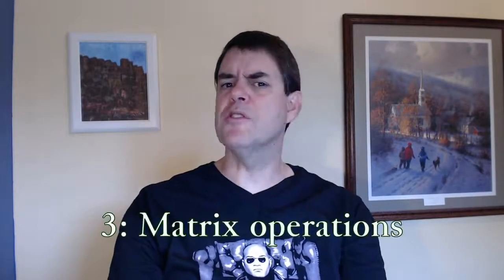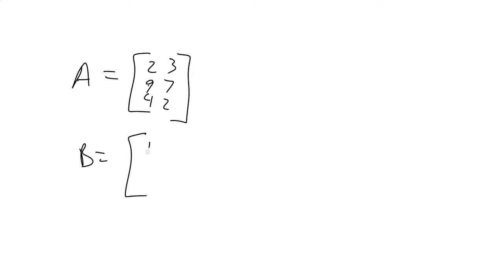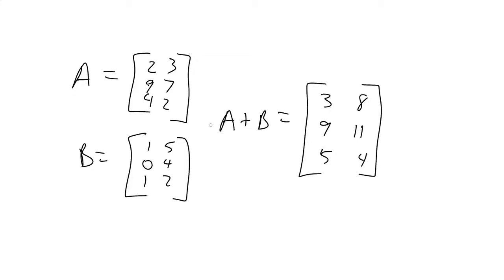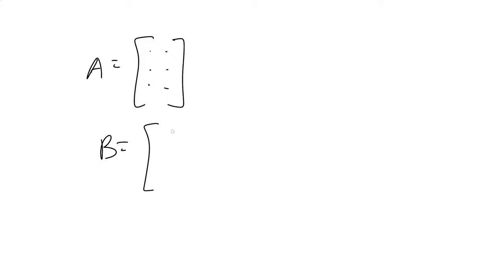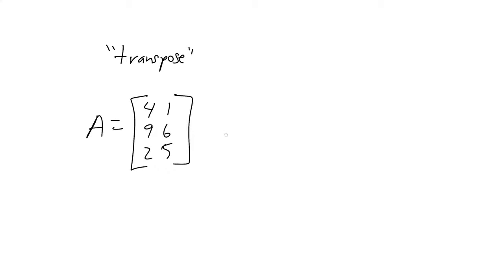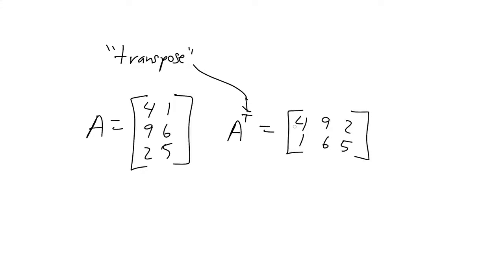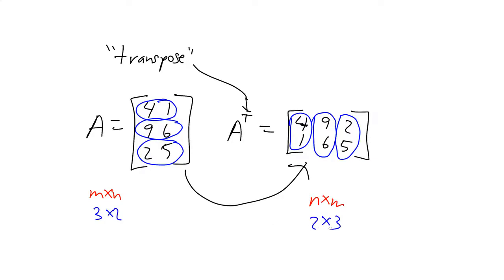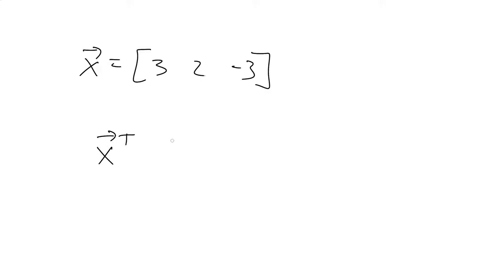Matrix Operations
Linear Algebra, Episode IV: Matrices
Key Topic: Matrix Operations